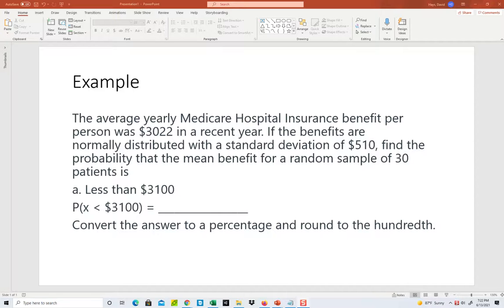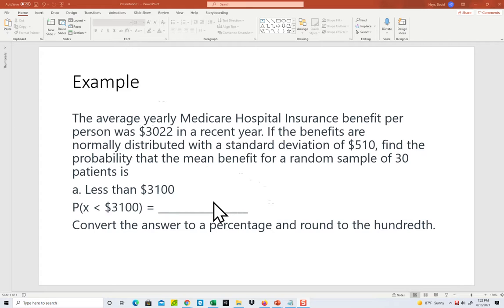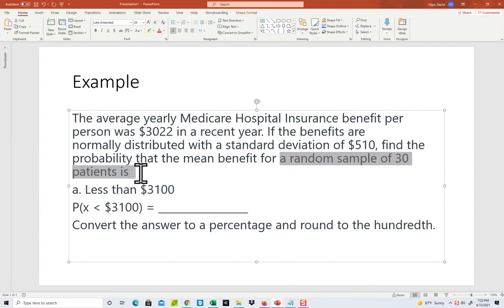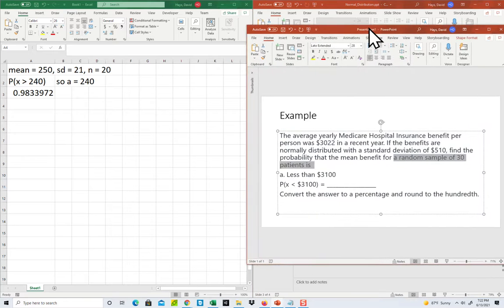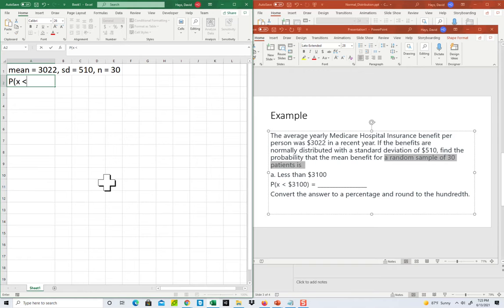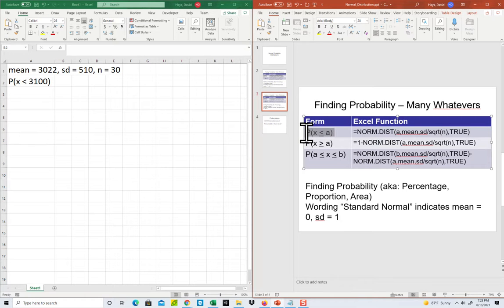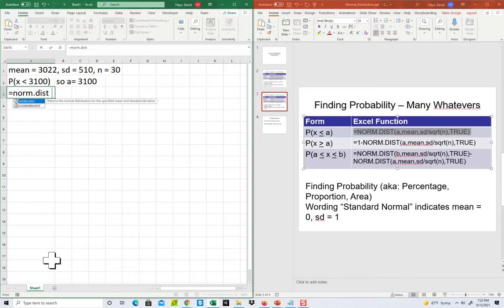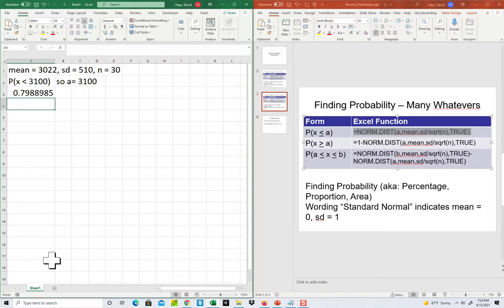Statistics - Normal Distributions - Homework - Unit 8 - Example 8 - By Excel